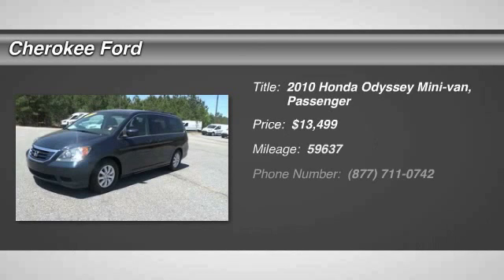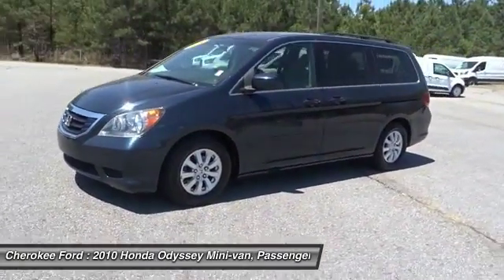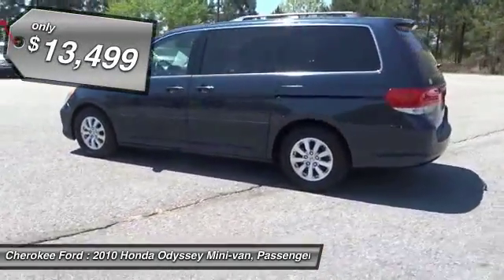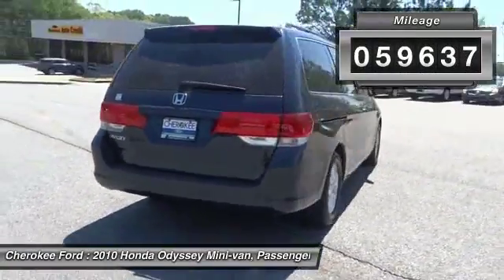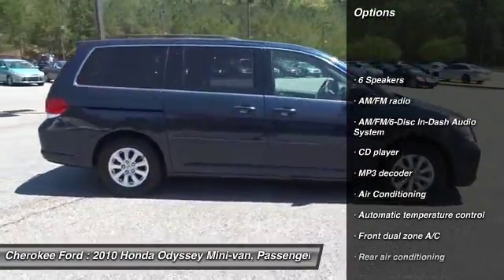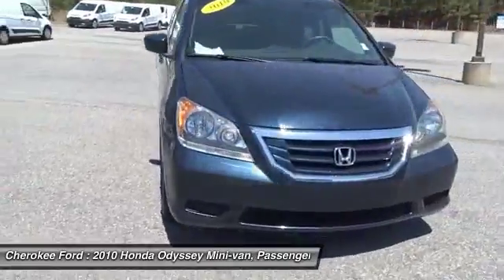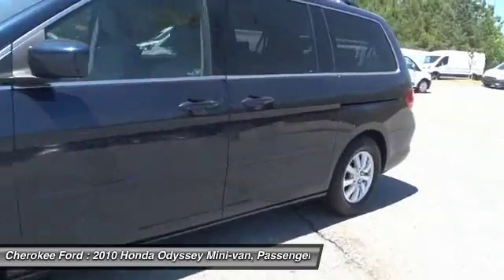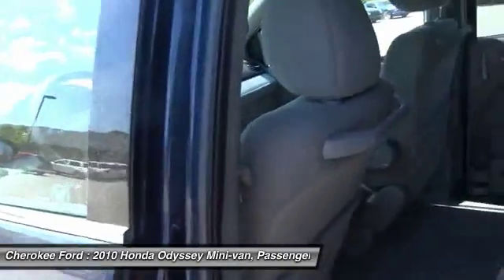2010 Honda Odyssey 21351A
2010 HONDA ODYSSEY Woodstock, GA
Stock# 21351A

Cherokee Ford
195 Woodstock Parkway

AM/FM radio, Automatic temperature control, CD player, Driver's Seat Mounted Armrest, Electronic Stability Control, Front Bucket Seats, Front dual zone A/C, Garage door transmitter: HomeLink(R), MP3 decoder, Overhead console, Power driver seat, Power windows, Rear air conditioning, Rear window defroster, Rear window wiper, Reclining 3rd row seat, Remote keyless entry, Speed control, Speed-Sensitive Wipers, Split folding rear seat, Steering wheel mounted audio controls, and Traction control.

Be the talk of the town when you roll down the street in this superb 2010 Honda Odyssey. This fantastic Honda is one of the most sought after used vehicles on the market because it NEVER lets owners down. Consumer Guide Minivan Best Buy.